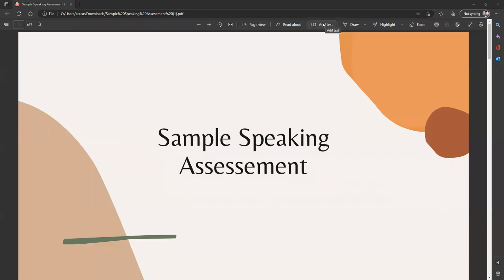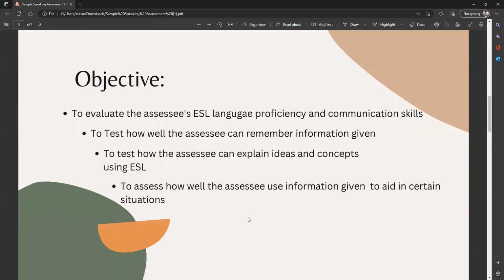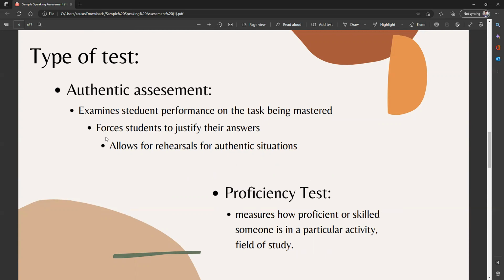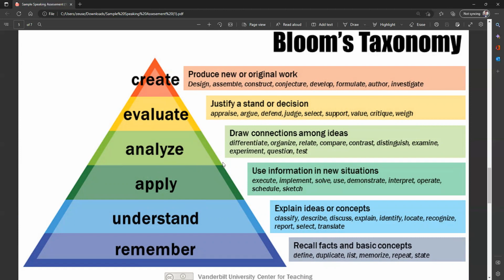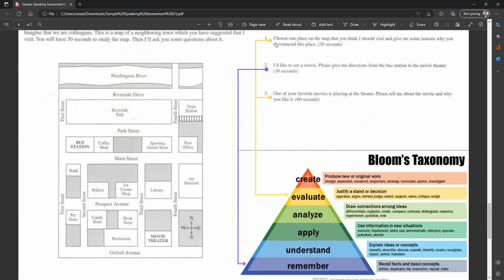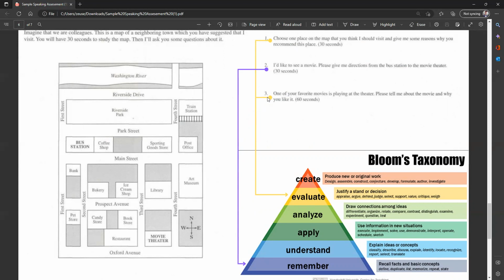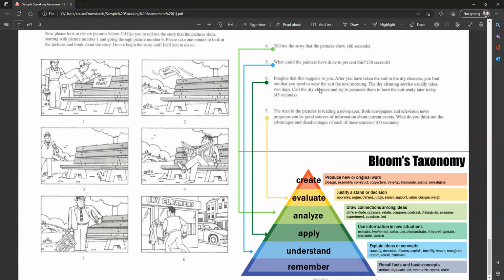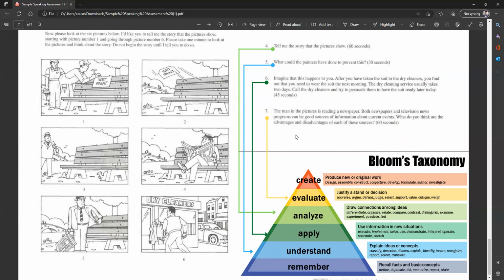ABELS 4 1 UCOL MARK ZEUSE Sample (Speaking test for SHS)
Sample source: https//esl.wisc.edu/wp-content/uploads/sites/180/2017/05/Sample.SPEAK_.Test_.pdf

note:
(Add : after https to access link)